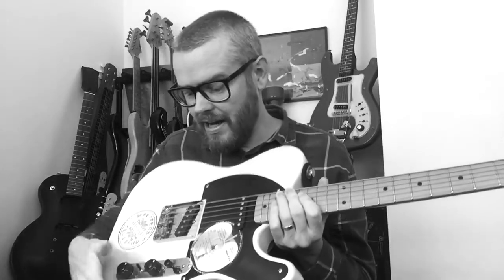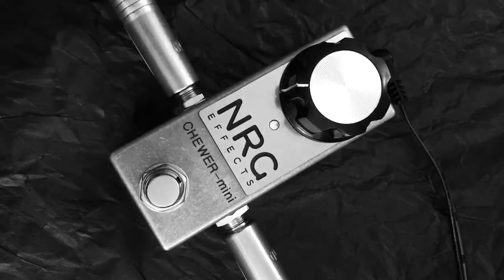NRG EFFECTS CHEWER mini - Full Demo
Harmonic Tremolo / Vibrato

Handmade by Neil R. Grimes in England.